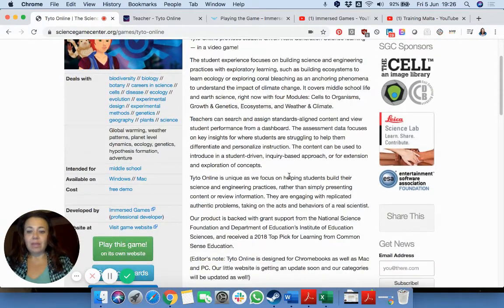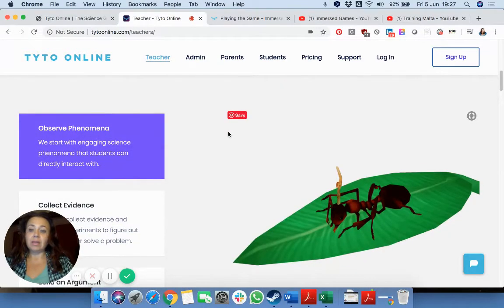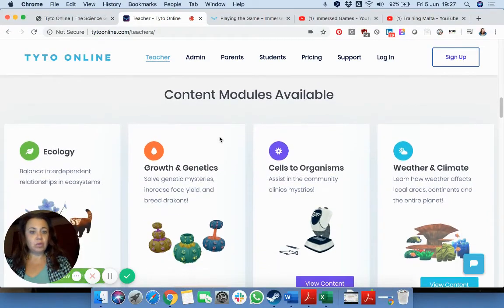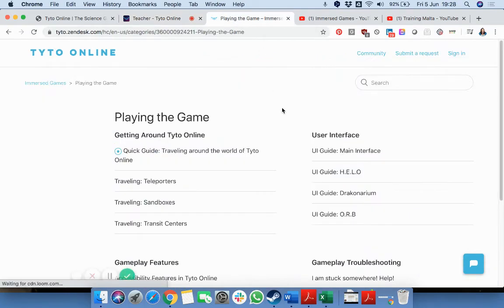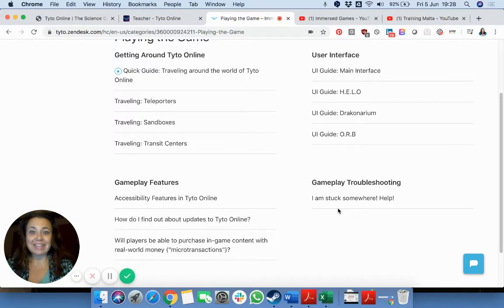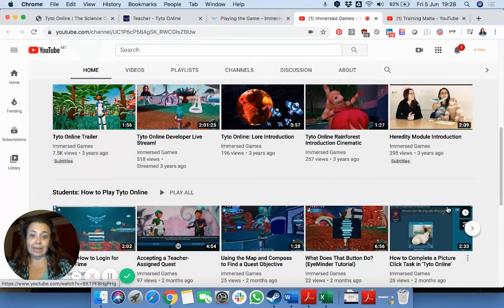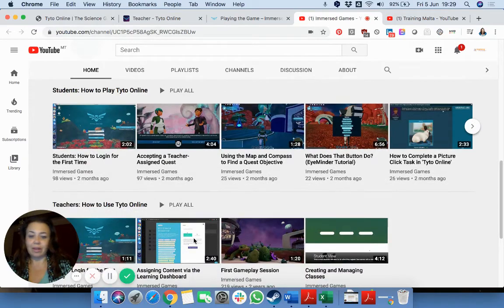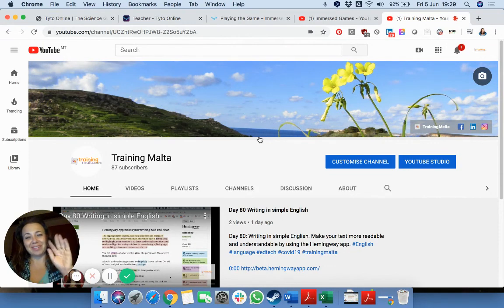Biodiversity Game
Day 81: Biodiversity Game. Teach students about our environment by engaging them in quests and fun activities on Tyto Online game.

0:00

1:05

1:52

2:21